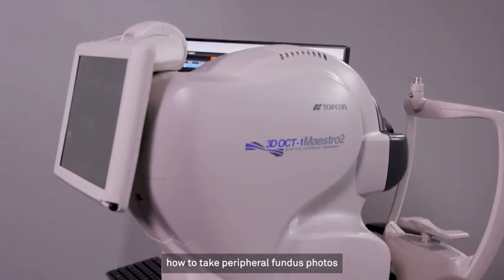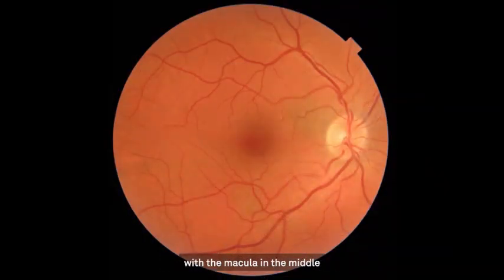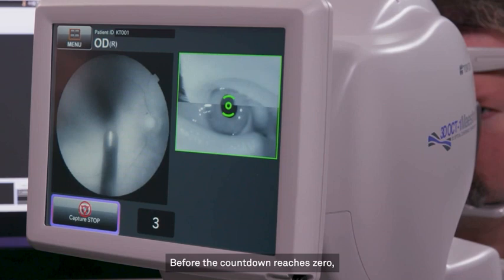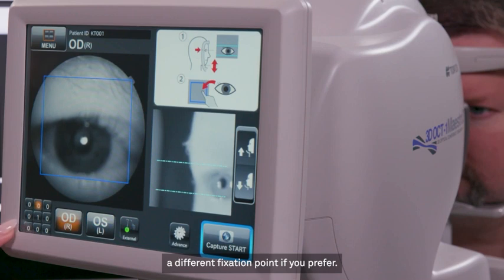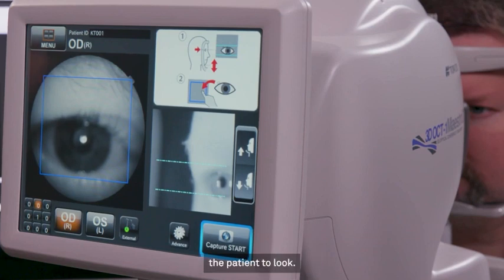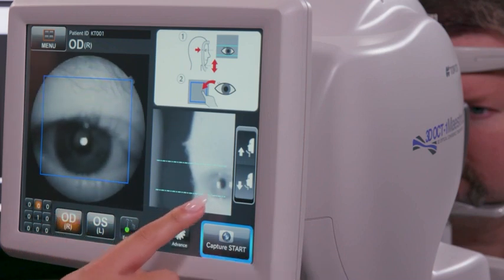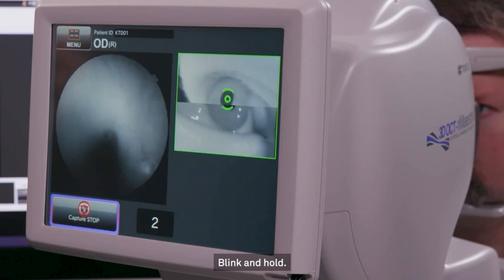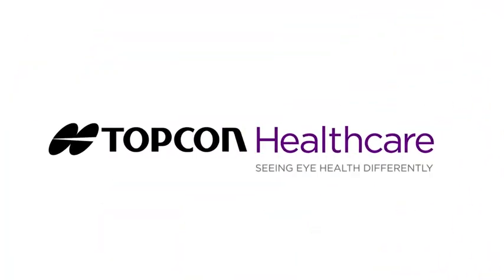How to Capture Peripheral Fundus Photos on my Topcon Maestro2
The Maestro2 can be used to acquire photos of the peripheral retina.  This brief tip video walks you through performing peripheral retinal photography on the Maestro2!